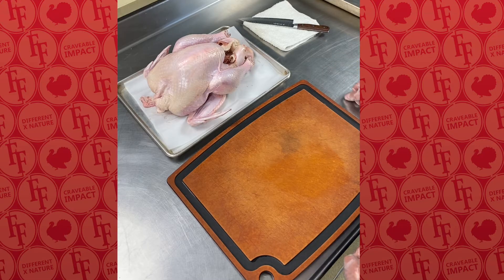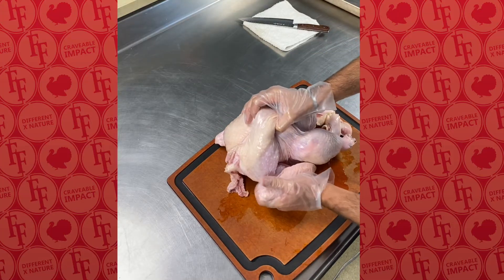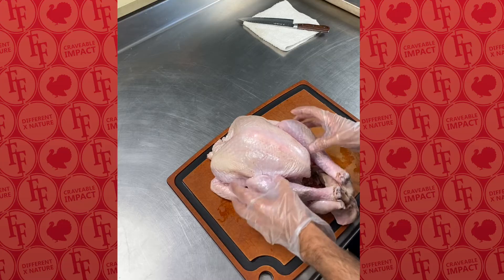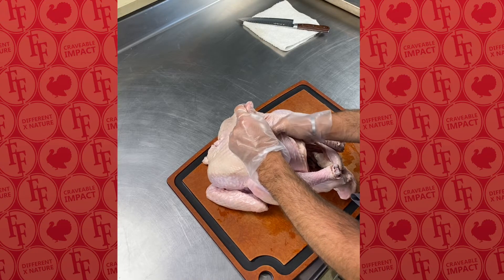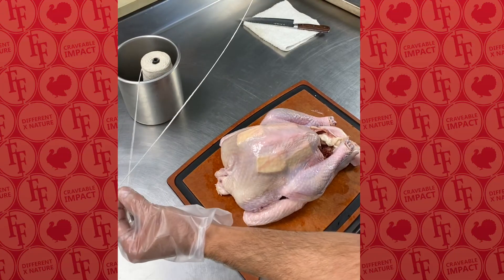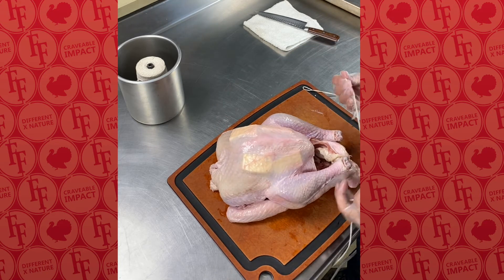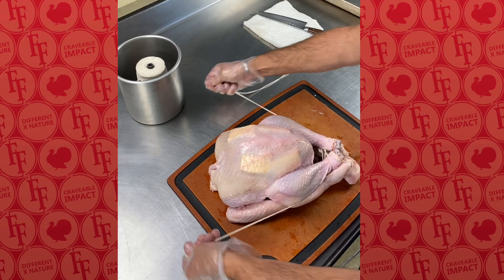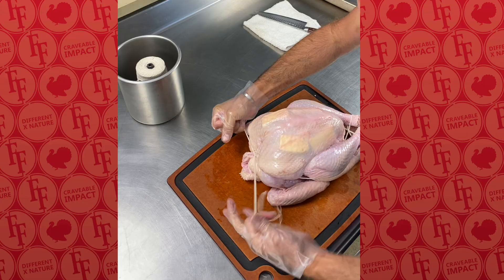How To Truss A Turkey | Fossil Farms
Whether you prefer a wet-brined, dry-brined, or smoked turkey, trussing definitely makes for a bird worthy of a holiday table. 🍗🍽️👌
Join us as Fossil Farms' Owner/CEO Lance and Vice President Ben share their expertise on trussing the perfect turkey. 🎥👨‍🍳